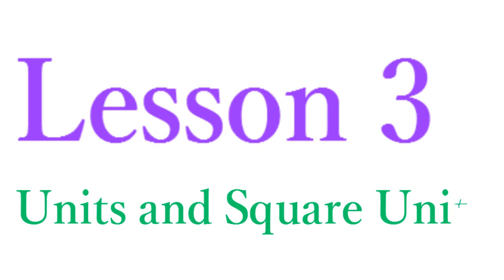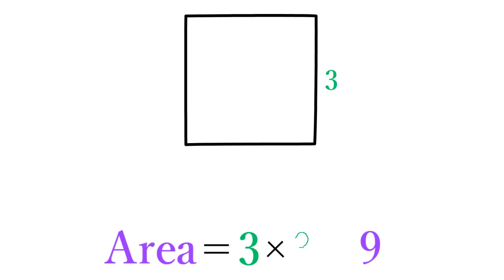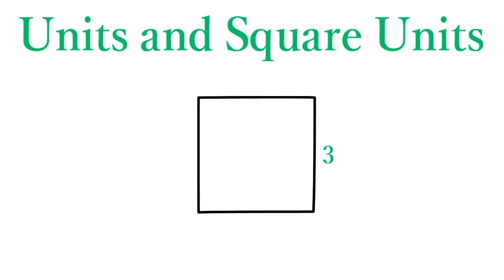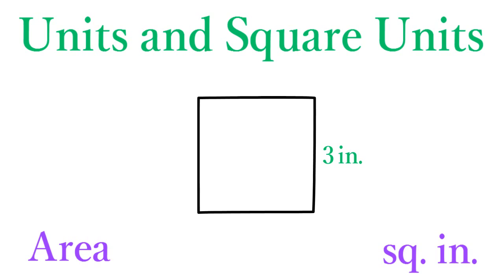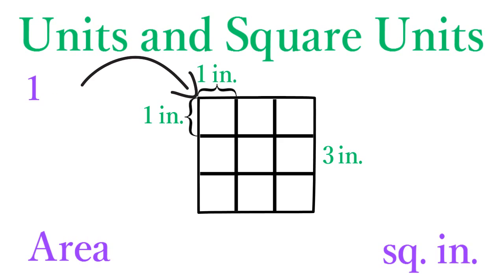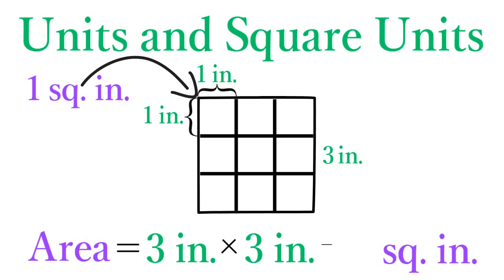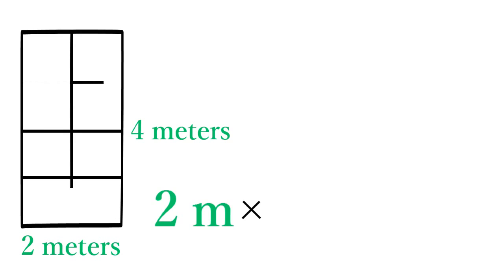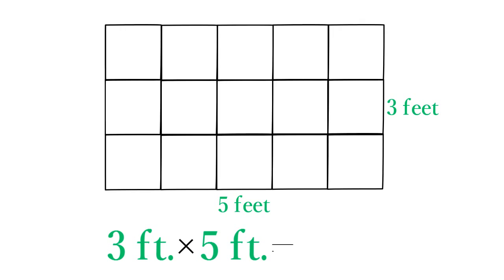Lesson 03 Units and Square Units - SimpleStep Learning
In this lesson you will learn that when measuring objects in the real world length is always measured in units such as inches or meters while area is measured in square units such as square inches or square meters.